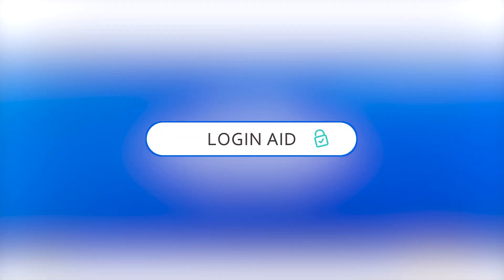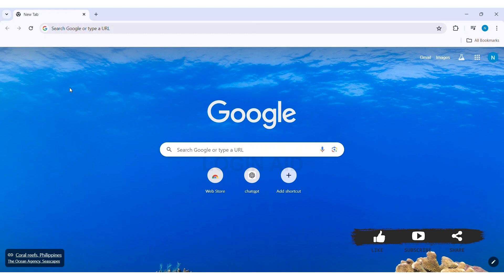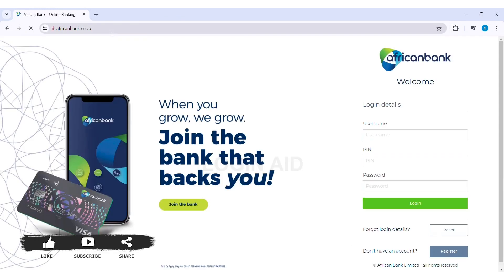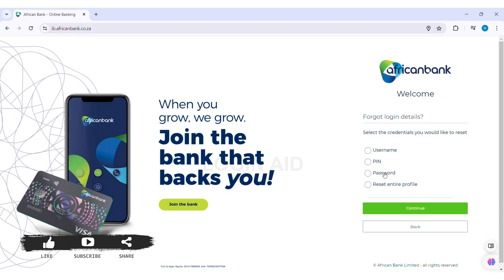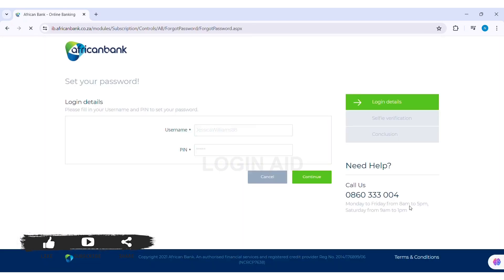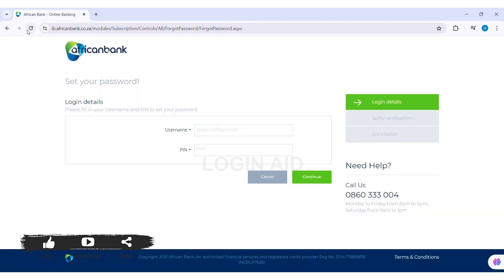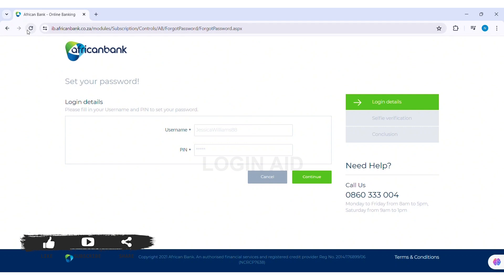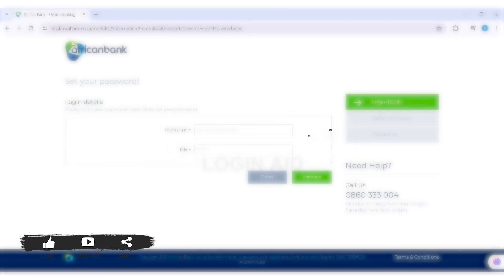How To Reset African Bank Account Password 2024 | African Bank Account Recovery Guide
Learn how to reset your African Bank account password with this easy-to-follow guide. If you've forgotten your password or need to recover access to your account, this video provides instructions to help you securely reset your password and regain access to your African Bank online services.